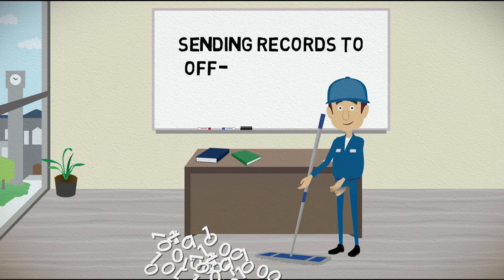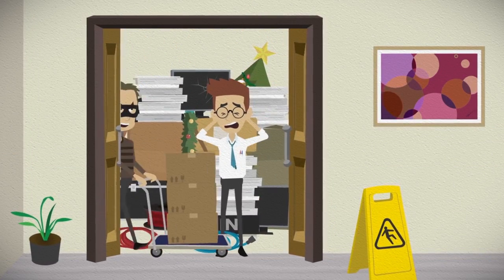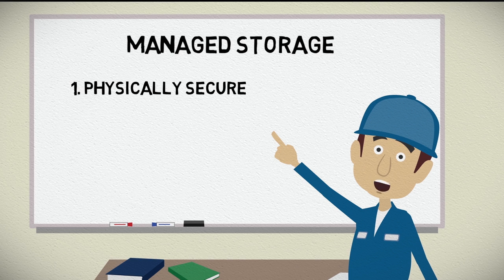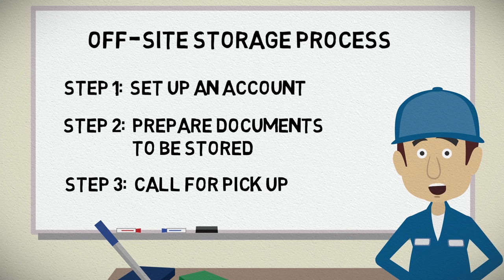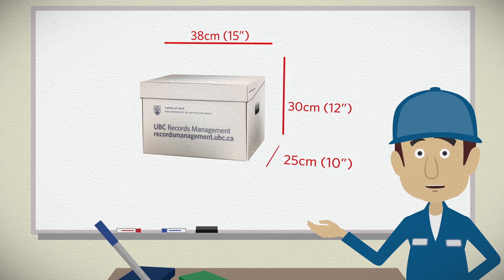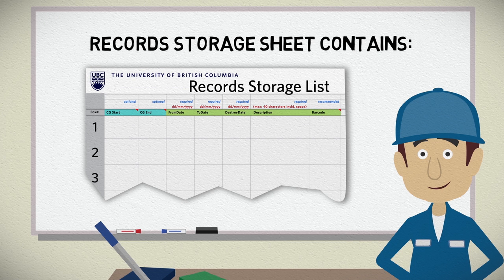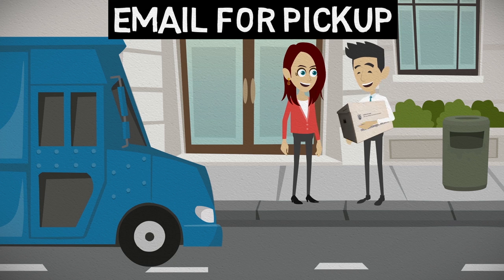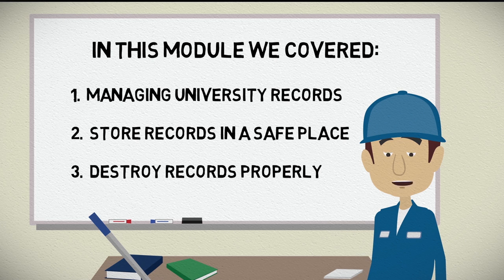Records Management Advanced: Sending records to off-site storage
This video, created by the University of British Columbia's Records Management Office, reviews how to send records and how to recall records from off-site storage. This video is part of a Records Management video series.

Attribute this video in the following manner:
by the Records Management Office, University Archives, University of British Columbia